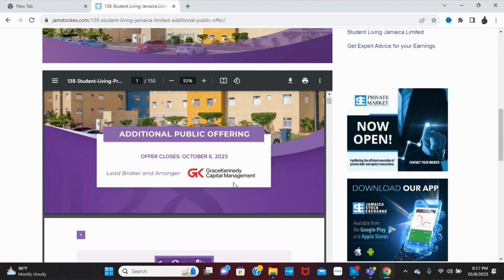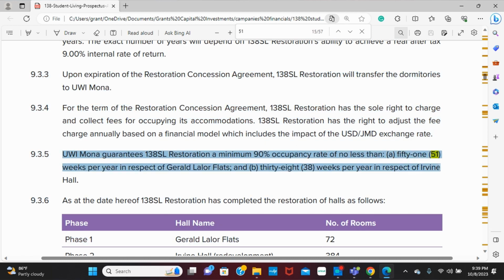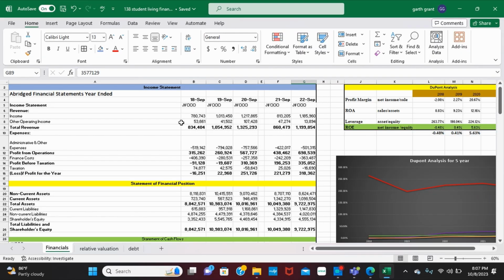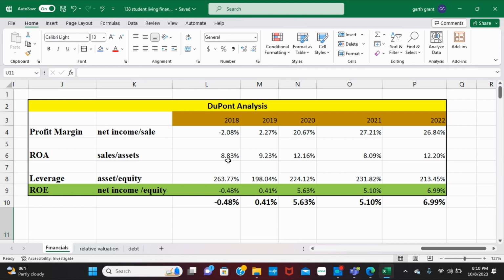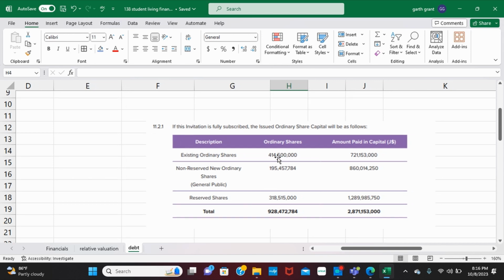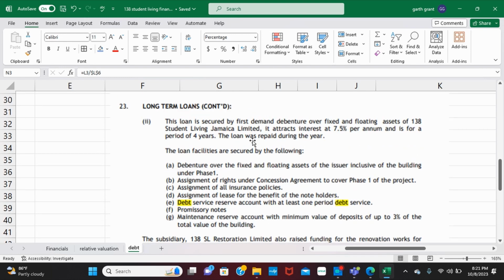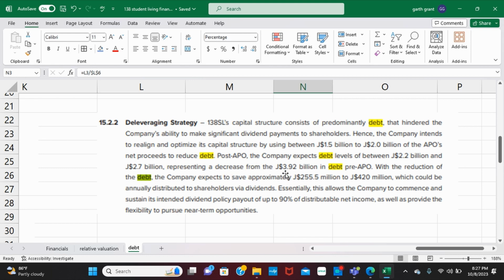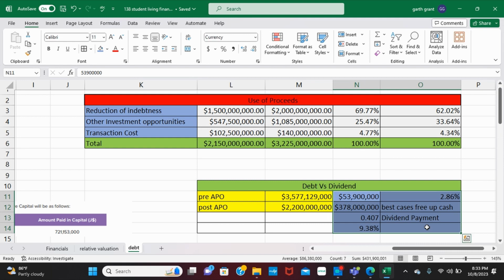138 Student Living APO - Should You Really Participate?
What's up Family, In this video, we take a closer look at 138 Student Living Limited APO, a listed stock in Jamaica. We'll discuss how they generate revenue, as well as their new developments and their debt Structure and plan for the Money it aims to raise. Additionally, we will analyze their financials, how they're performing on the stock market, and their plans to become a dividend stock, this video provides valuable insights into the company's operations and growth prospects. Hope you Enjoy here is probably a little more about 138 Living that you probably never Knew!!